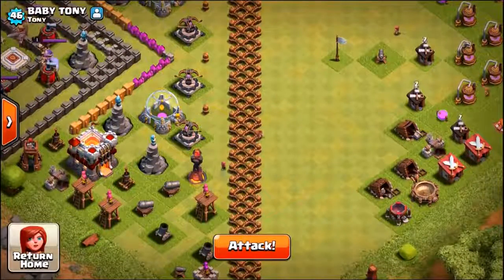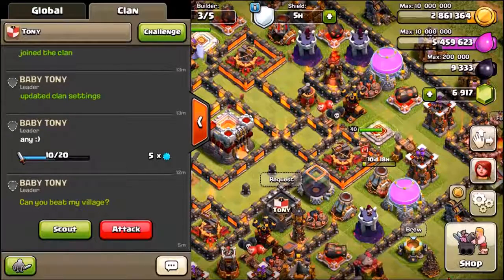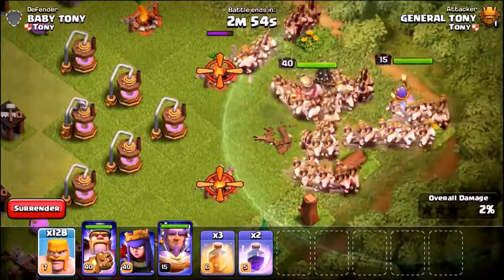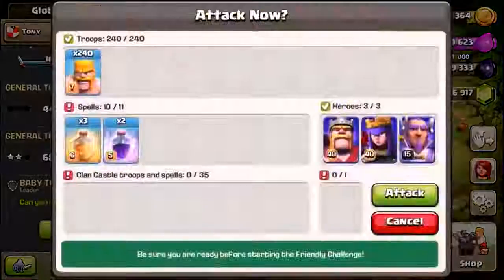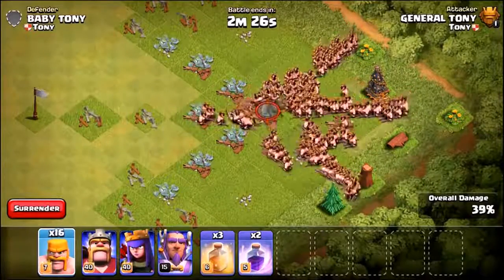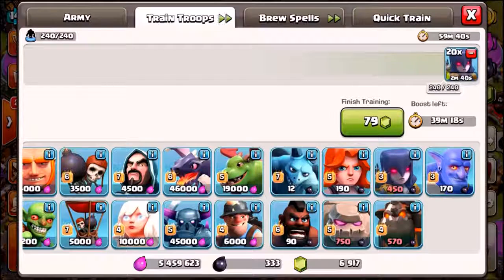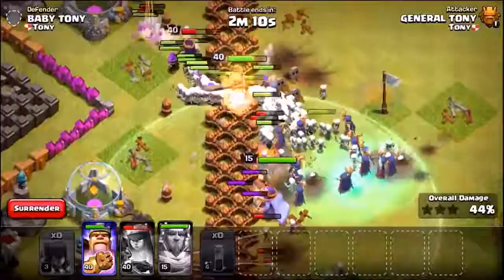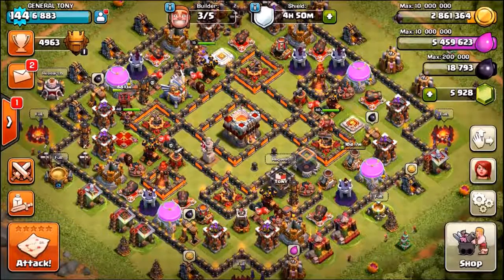"THE GREAT WALL OF CLASH OF CLANS!" - INSANE TROLL BASE GAME PLAY!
Clash Of Clans - New epic troll base in clash of clans!! the great wall of clash of clans! mini vs max base! max level troops over run the level 1 troll base!

Category: Games
Updated: 10 June 2014
Version: 6.108.5
Size: 53.3 MB